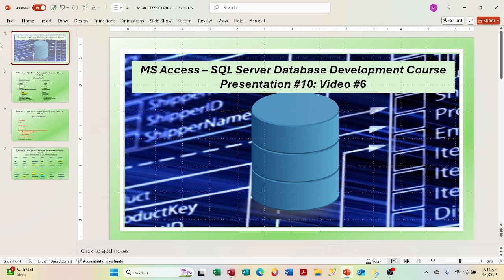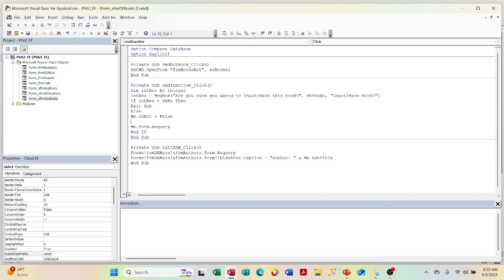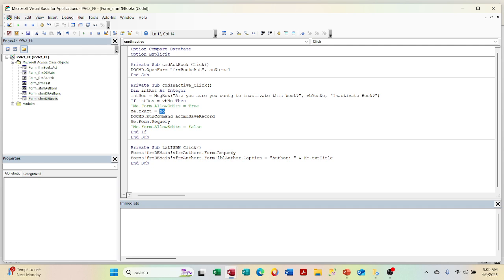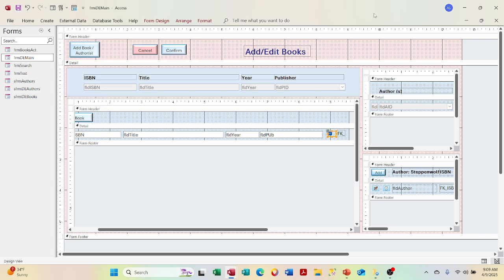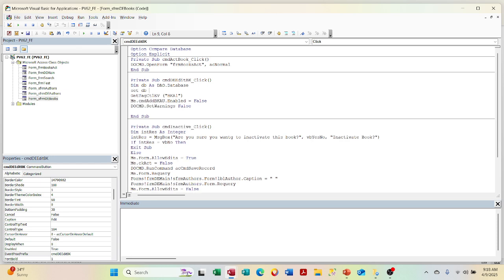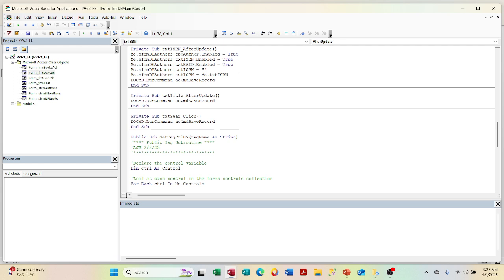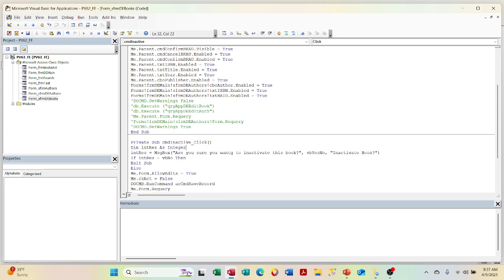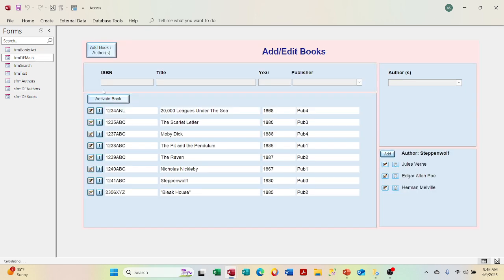MS Access Visual Basic for Applications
Edit /Inactive Pt1